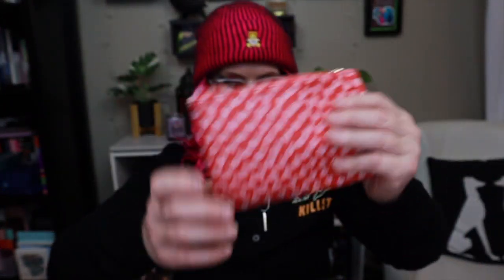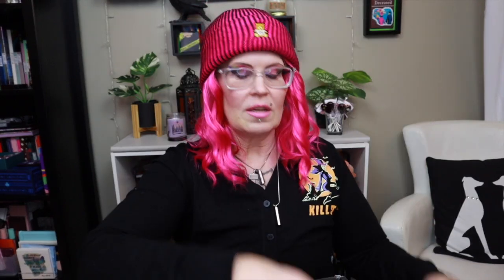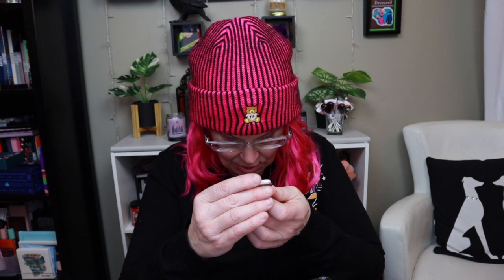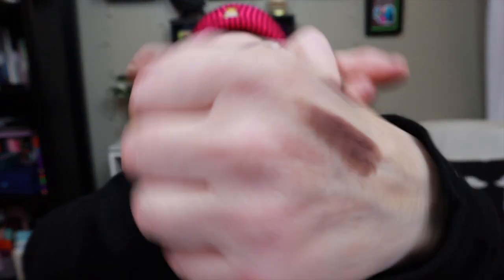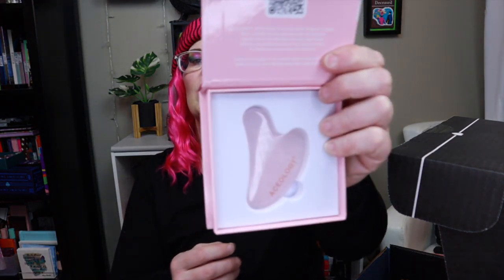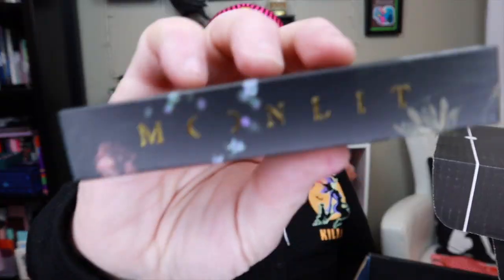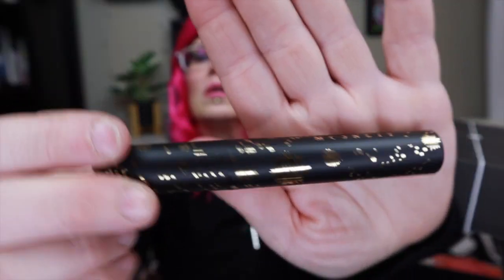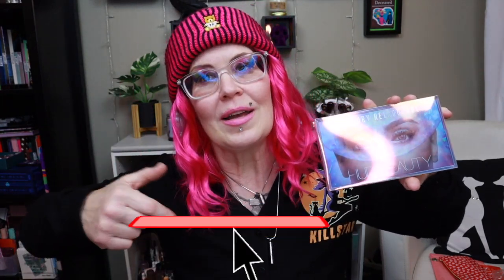BoxycharmPremium and Ipsy Double Unboxing for February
Wanna try Scentbird? (I LOVE it and frankly, I’m kinda happily surprised!) Link to try: